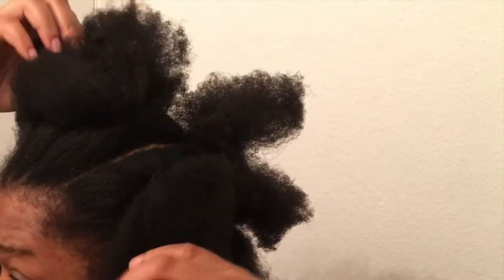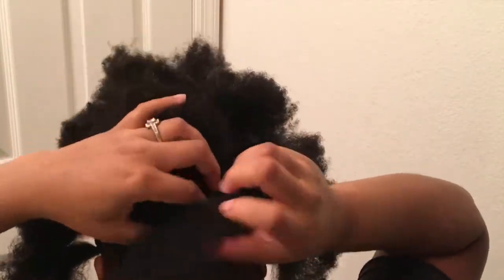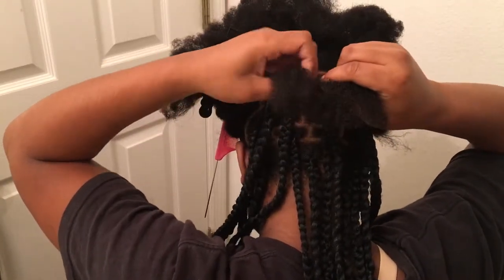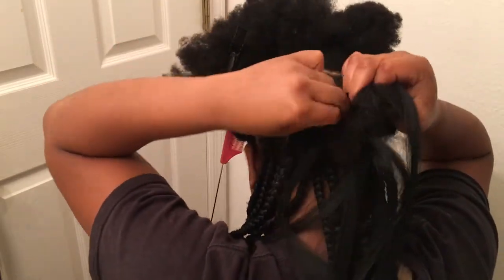HOW TO DO KNOTLESS BOX BRAIDS on TYPE 4C HAIR | Medium-Jumbo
Hey Family! Here's how to do knotless braids on type 4C hair. This is my attempt lol idk I feel like I could do alot better so I'll  be doing another knotless braid video soon. Maybe in a month...hmm or 2 😭 . Hope you enjoy the video! 😙

Interested in purchasing this tripod? click the link below 😚
$19.99 UBEESIZE TRIPOD➡️